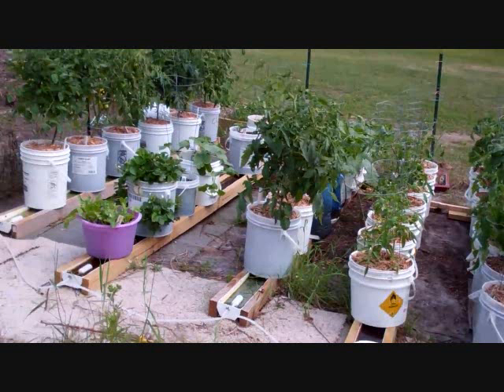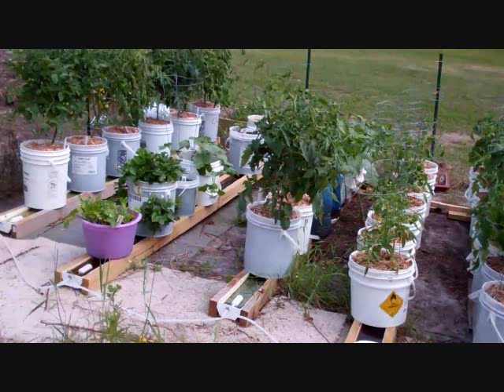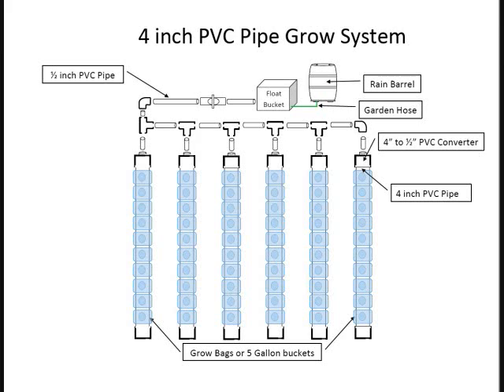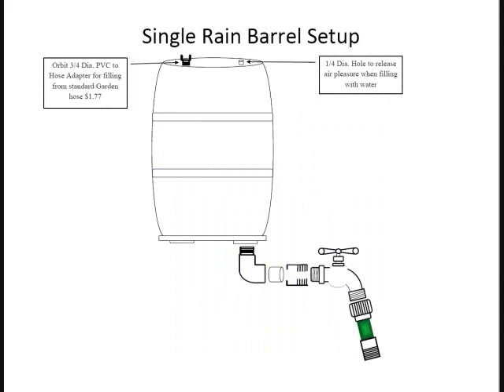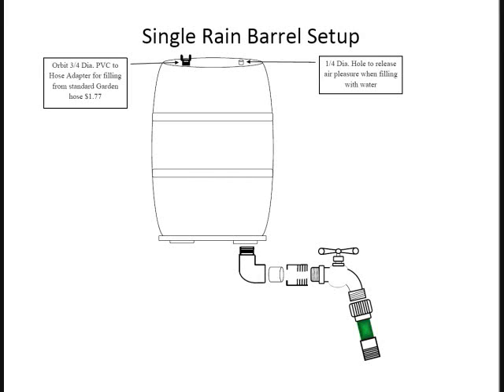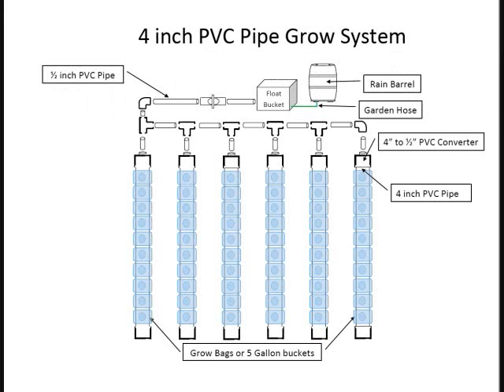The Hybrid Self Watering 4 Inch Pipe Grow System! Thinking Outside The Box!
Grow Bag Garden Systems Has What You Need To Get Started Today! The Largest Selection Of Root Pouch Grow Bags, Pond Liners, Net Cups, Kerick Float Valves And Also Complete Rain Gutter Grow System And Hybrid Kiddie Pool Kits! A Complete Line Of Gro-Matic Totally Self Watering Deck And Patio Planters! So Get Started Today And Grow Baby Grow!

The PDF file for building the Hybrid Self Watering Pipe Grow System!

Using A Walmart Shopping Bag as A Grow Bag On the Self Watering Rain Gutter Grow System!

Self watering Rain gutter Facebook Page!

Self Watering Rain Gutter Group Page!